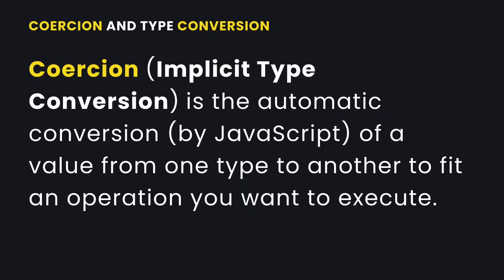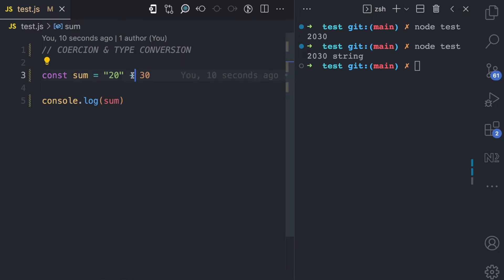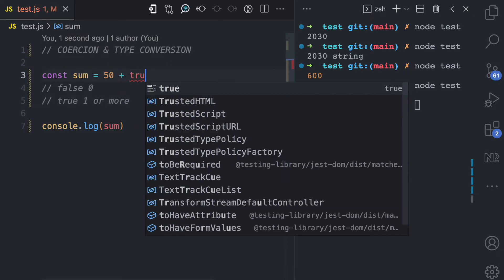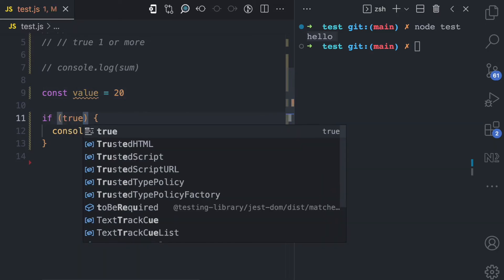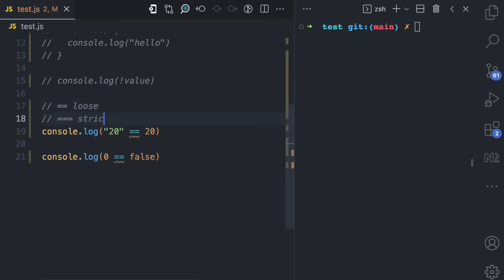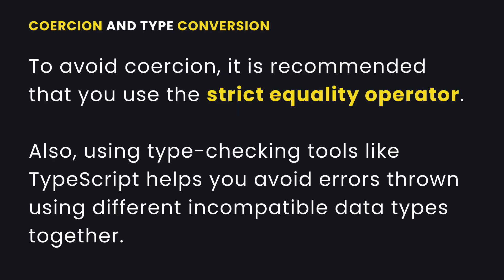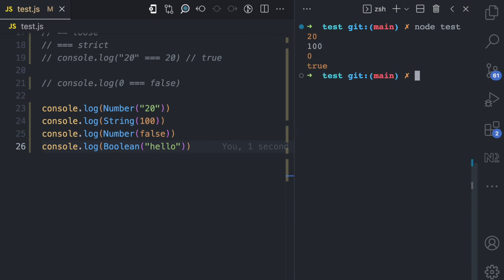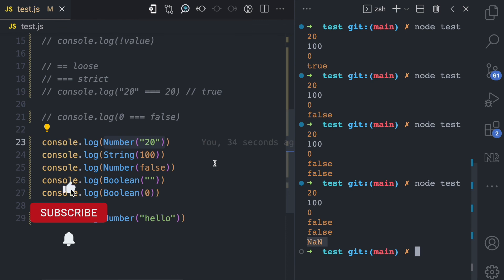Coercion and Type Conversion in JavaScript, Simplified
Type Conversion is the process of converting a value from one data type to another. This can happen implicitly (JavaScript doing this automatically) or explicitly (you doing it intentionally.

The implicit type conversion is also called Coercion, and I explained Type Conversions with examples in this video.